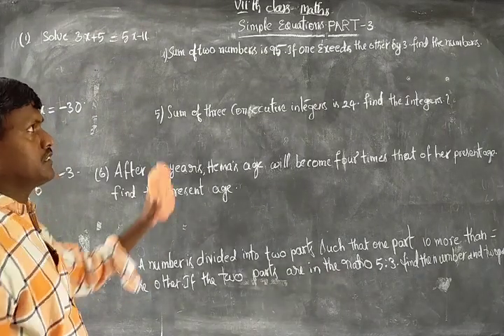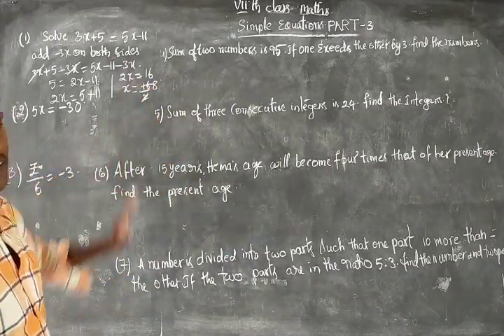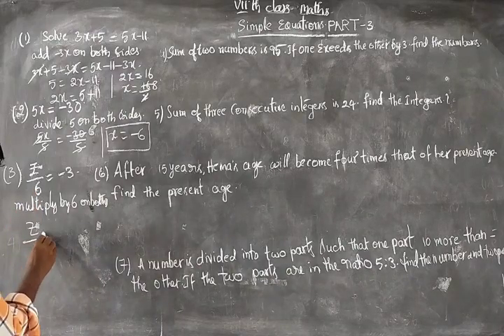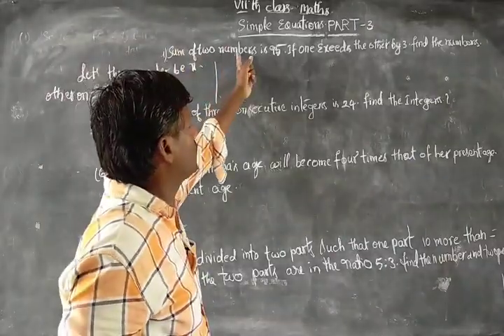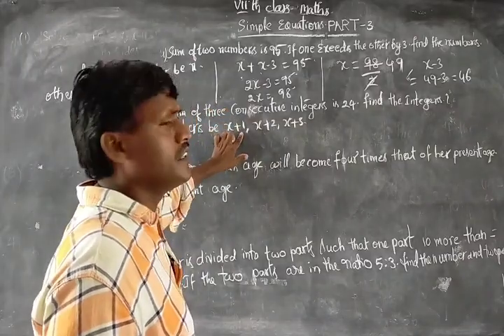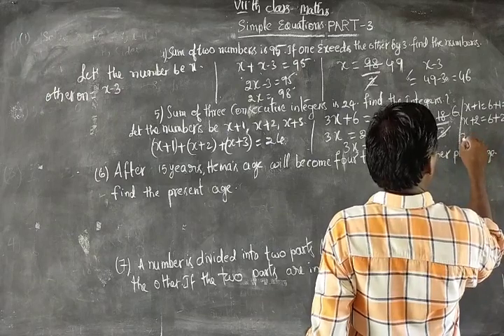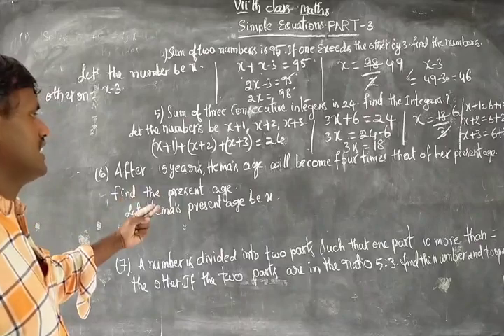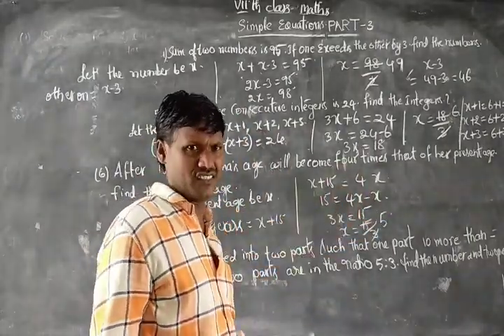7th class maths simple equation part 3